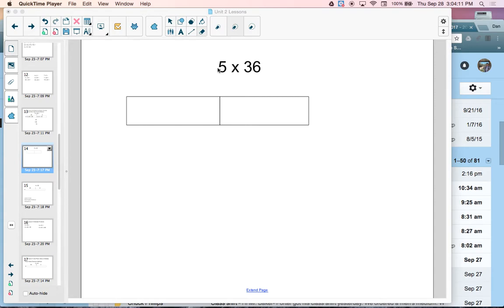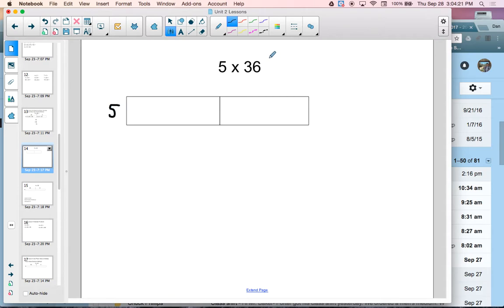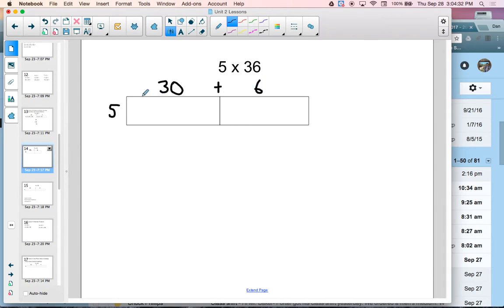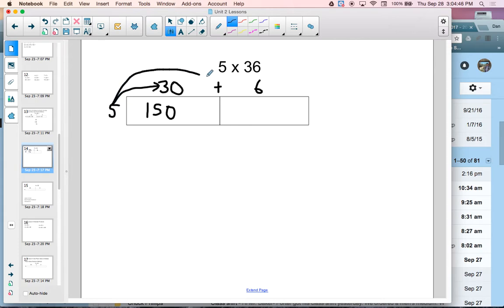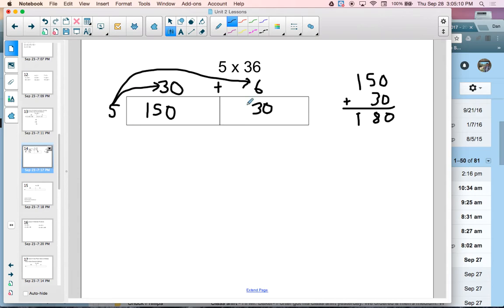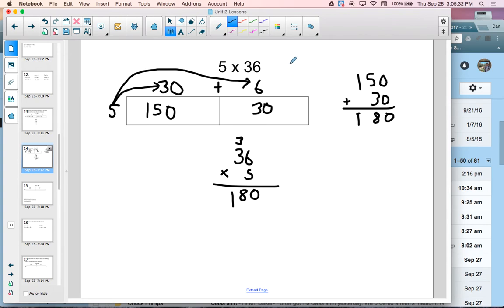Math Lesson 2.4 Multiplying 2-digit by 1-digit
Students can use the Place Value Sections Method to find the product of a 2-digit by 1-digit multiplication problem.